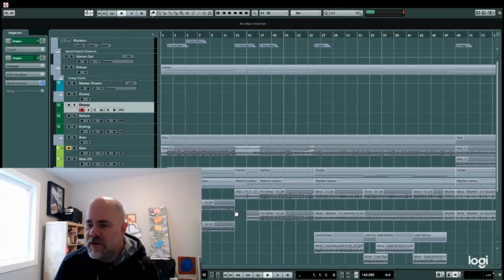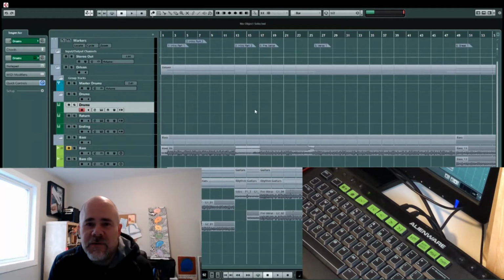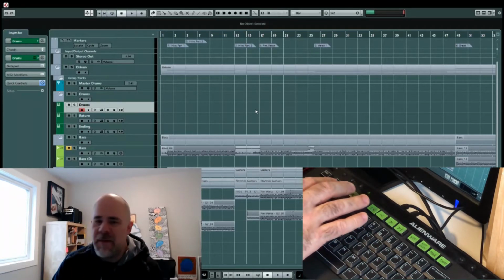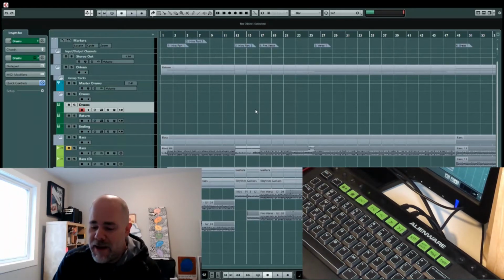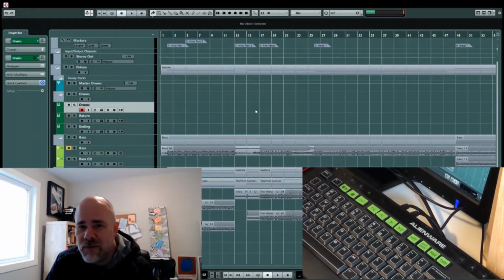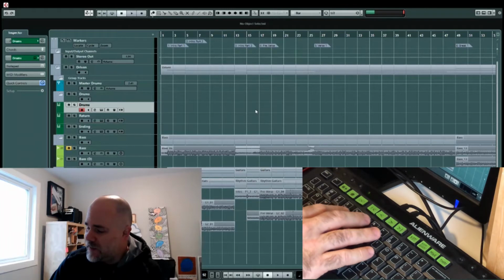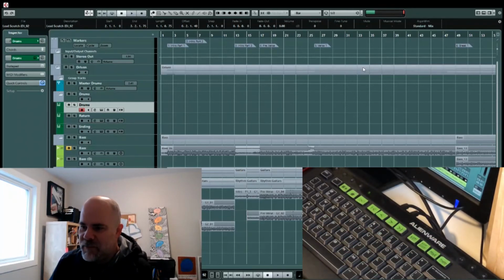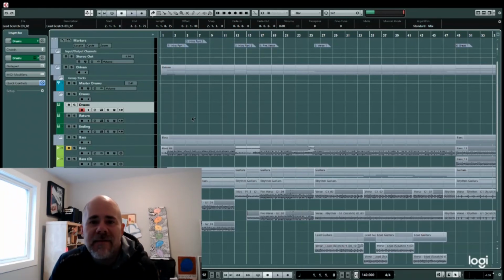Using your keyboard as a DAW controller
This video highlights the usefulness of keyboard shortcuts in the absence of   a dedicated DAW control surface.